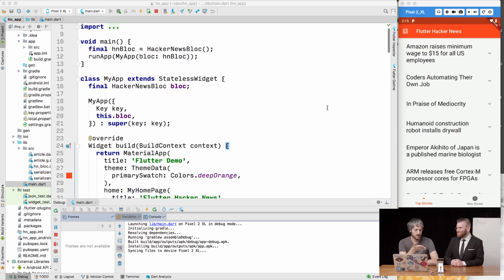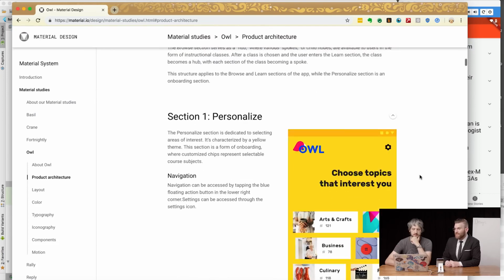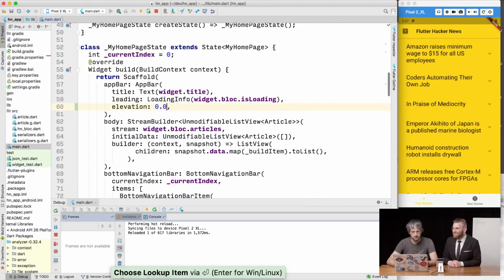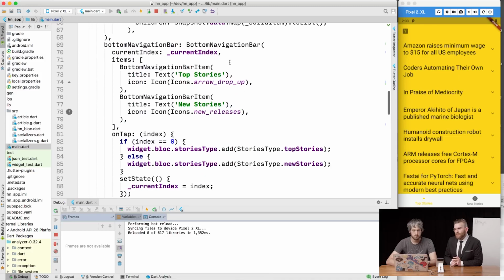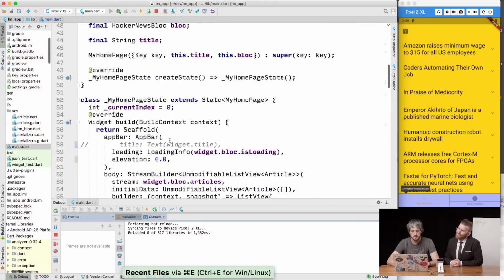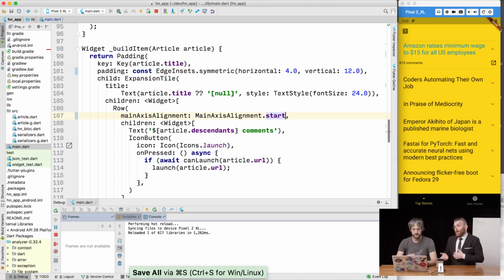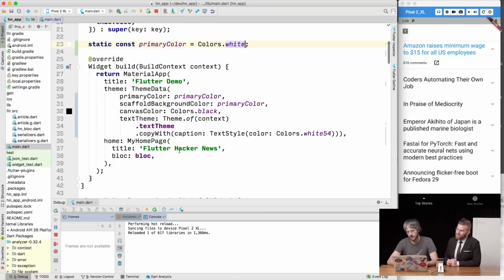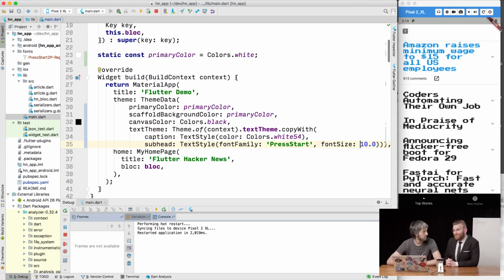Material Components, Material io, and Theming The Flutter Development Show, Ep 9 2